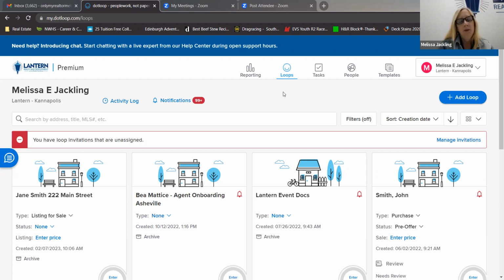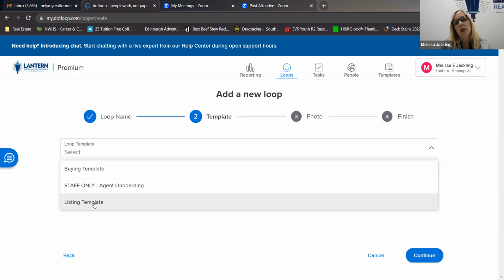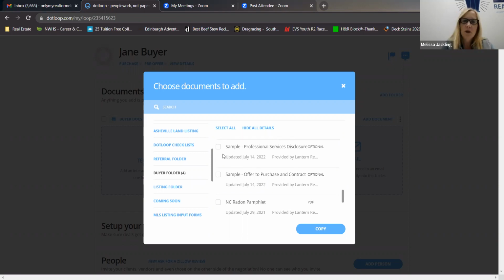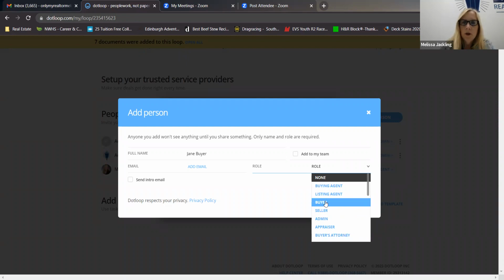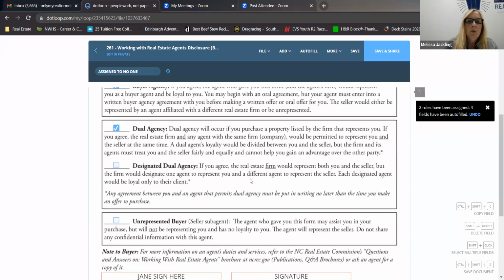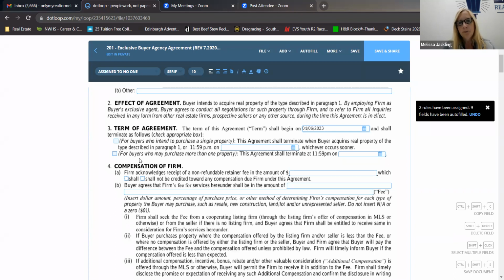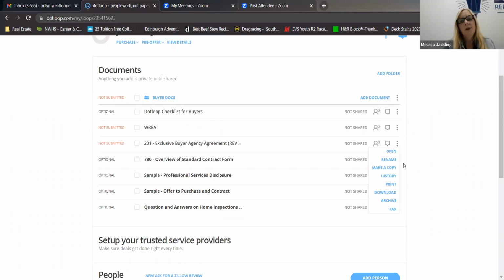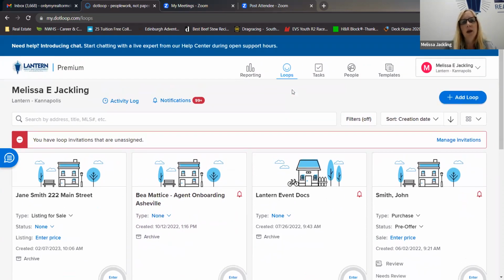Melissa's Dotloop Class 4/6/2023